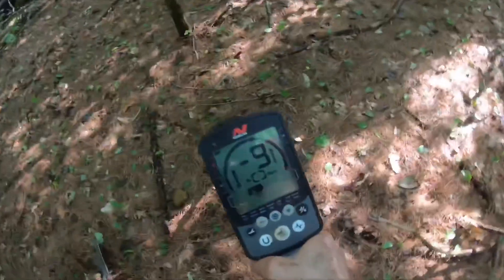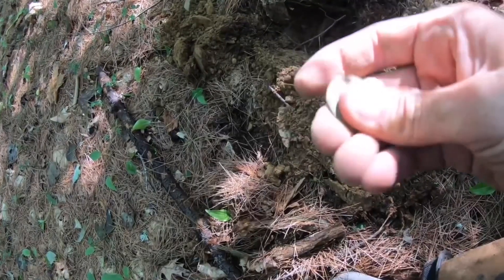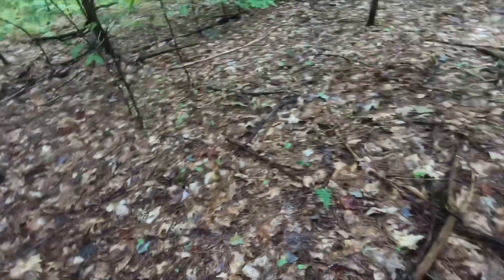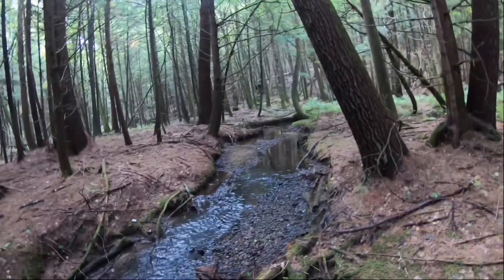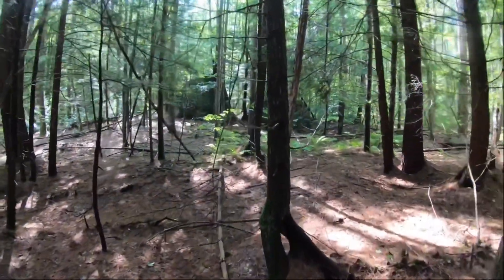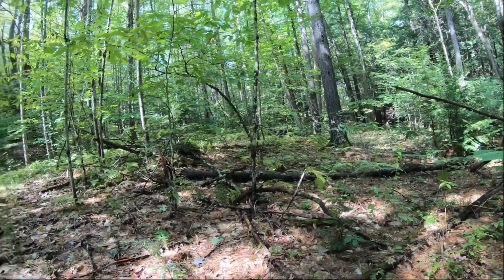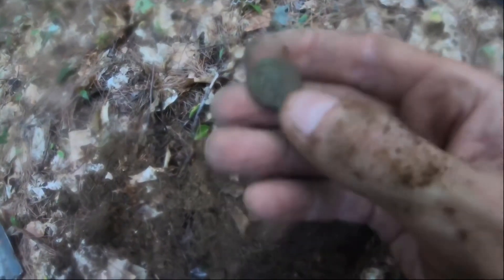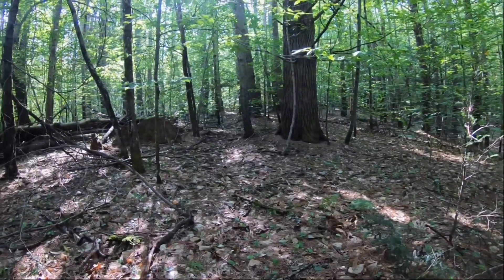Metal detecting, found flying eagle cent and Colonial large cent!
flyingeagle oldcoins buttons while roaming the woods, I stumbled upon a secluded section that produced some older coins and other relics.